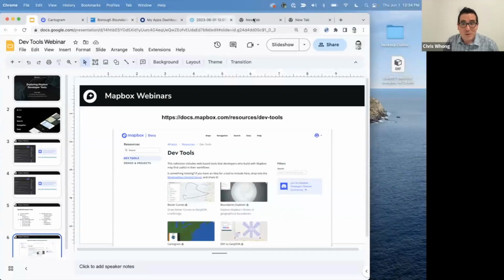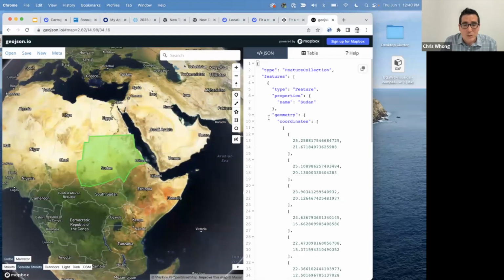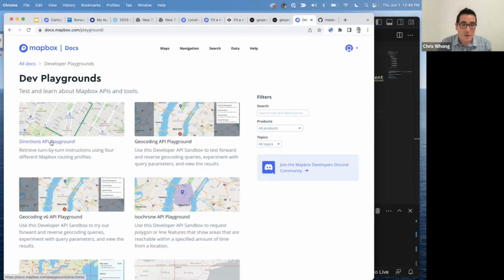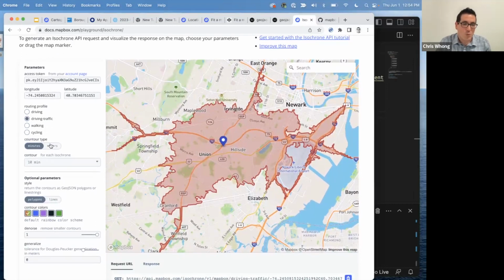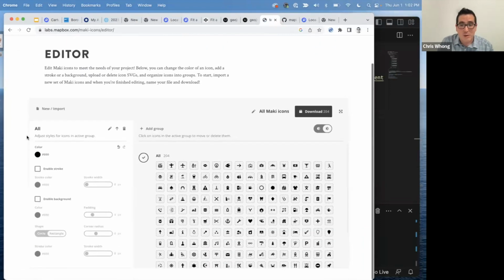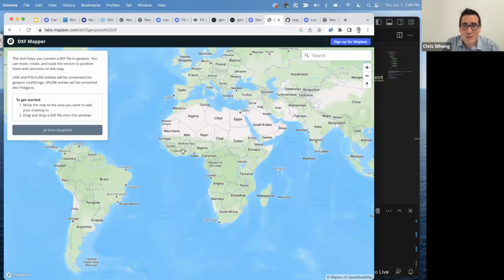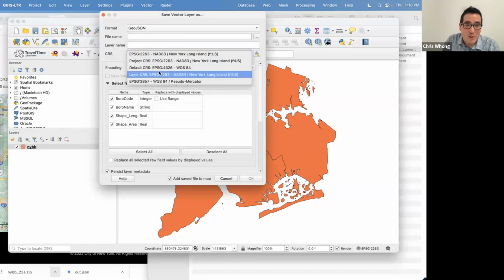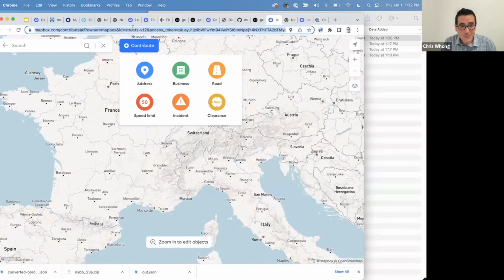Exploring Mapbox Developer Tools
The latest installment of our "Getting Started" series is about the newly-released Search Box API for global address and point of interest (POI) search.